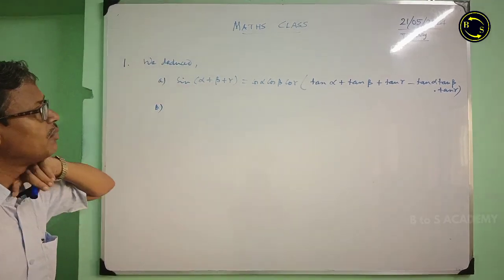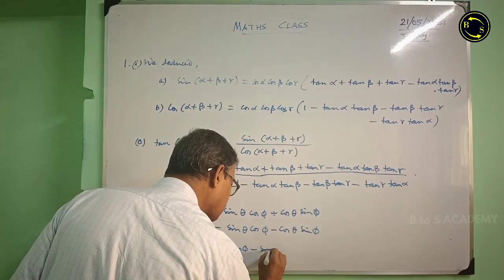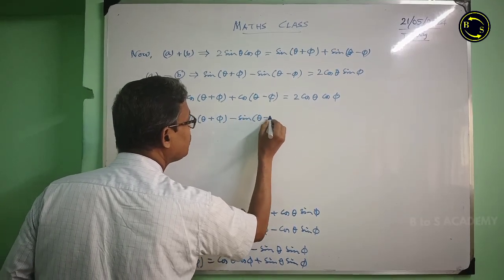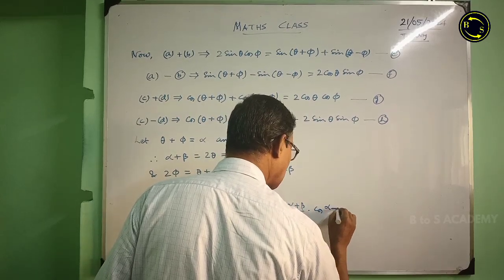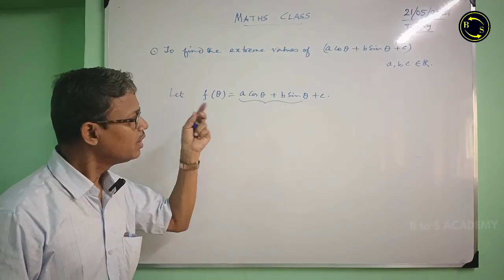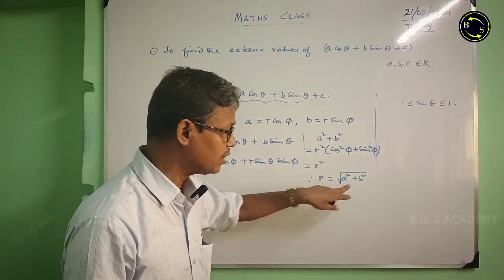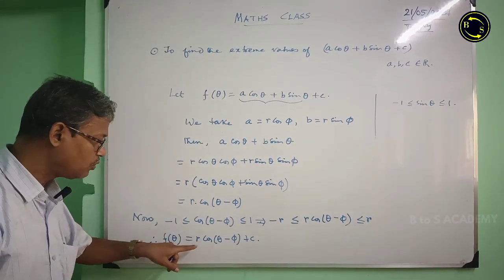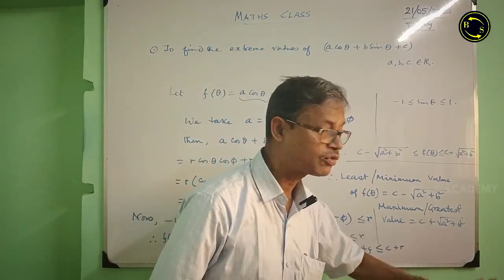Solve Trigonometry 🌟(Part-8) || Quick and easy ✅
In this video...👇

◇Trigonometry easy tricks
◇Trigonometry easy formula
◇Trigonometry full information
◇Trigonometry video
◇Trigonometry video 2024
◇All Sin-Tan-Cos rules
◇Compound Angels
◇T.ratios of Compound Angels